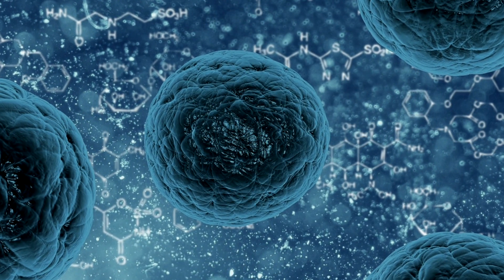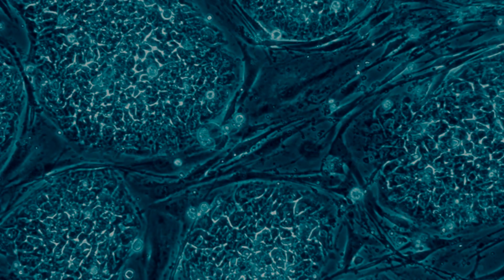Salk Research Offers Hope For "Bubble Boy" Disease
Researchers in Salk's Laboratory of Genetics, led by Prof. Inder Verma, have been able to grow patient-derived, healthy cells in the lab, coming a step closer to treating fatal blood disorders.